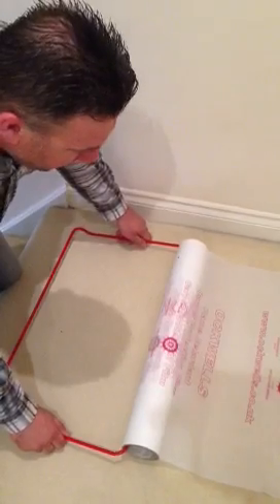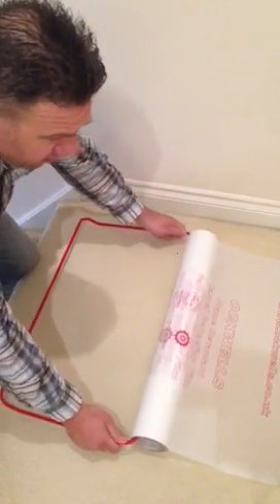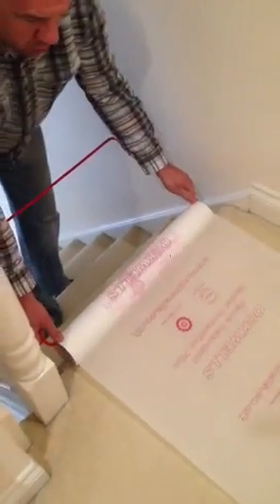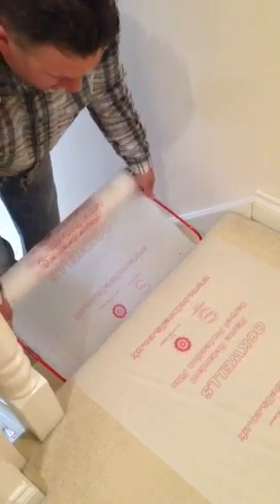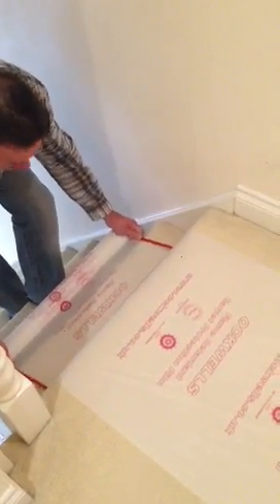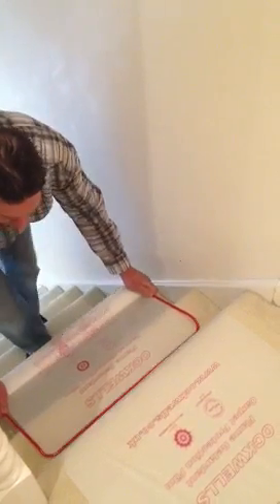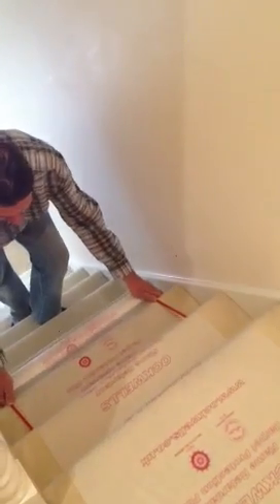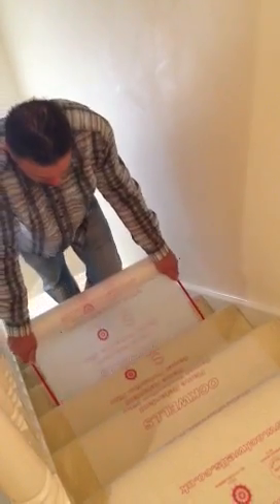Easy carpet protection film application tool simply amazing affordable effective stairway protection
To purchase the carpet protection film application tool in the video
please visit

PARTY PROTECT STAIR CARPET PROTECTION ROLL FILM APPLICATOR TOOL DISPENCER

HISTORY

I have designed this tool to make the fitting of carpet protection film on stairway carpets an easy process
Carpet protection film is used by most tradesmen that want to protect customers property properly

HOUSE MOVERS OR PARTY PLANNERS

Having a house party and want to protect your carpet for the evening from the extra footfall of all your guest

Ideal solution to protect your carpet if your having an open house sale or even estate agents showing buyers around your home

Dust sheets on stairs has always been lethal trip hazard for customers and workmen alike
So really this stair carpet protection film application tool is a Health and safety product for which the tradesmen and the customer both benefit
Carpet protection film can be left in place for the duration of the job or house move up to 45days products do vary these products eliminate the need to lay down and remove/ take up stair dust sheets on a daily basis so for the tradesmen it's also a time saver!

I have developed, produced and also use this tool on a daily basis as a bathroom fitter/ plumber
All my trade colleagues and all customers really rate the concept of this simple to use product quality and can see the benefit from the easy of carpet protection film application

This product makes fitting carpet film application on stairs for anyone easy and more time efficient eliminating the need to cut the film into every step as viewed on other YouTube videos

This product can be purchased on eBay

THANKS FOR TAKING THE TIME TO VIEW THIS VIDEO